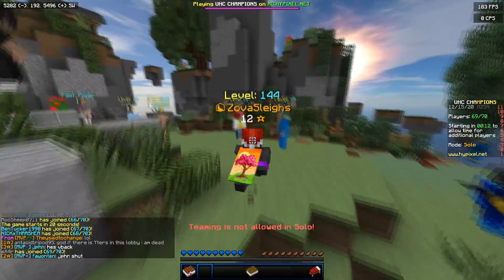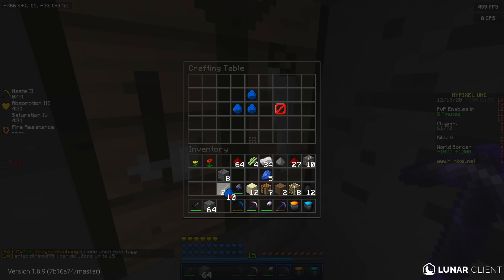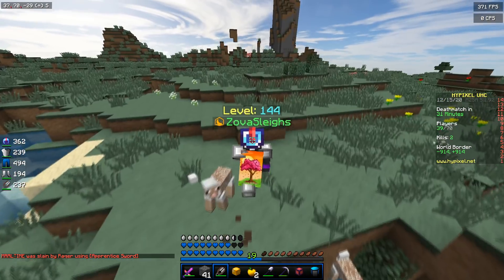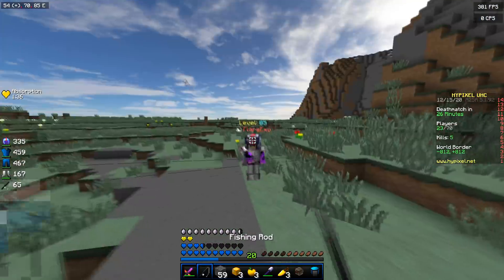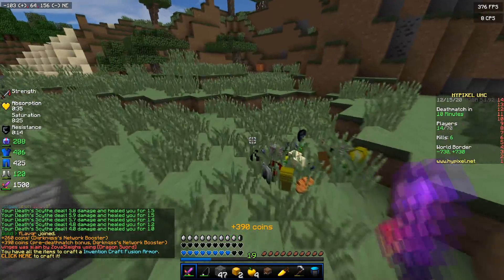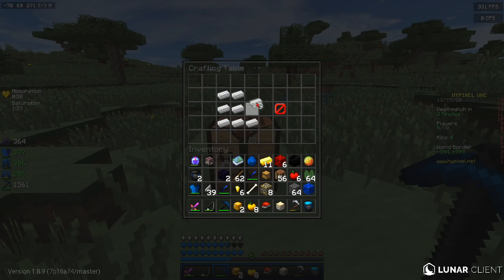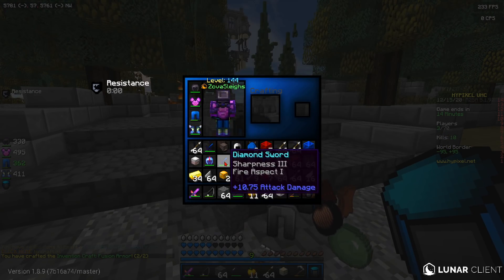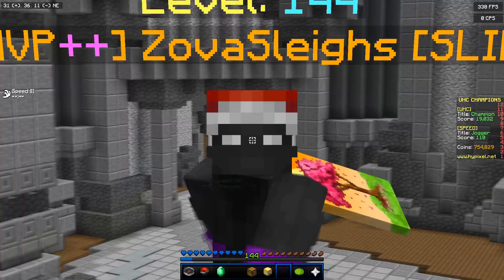I became the TANK of Hypixel UHC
Hey everyone welcome back to another Hypixel UHC! Today we played a very intense hypixel uhc and became a TANK. The armor I got in this game was overpowered...

? Packs
Pack 1: cobalt 32x
Christmas Pack Folder:
Hypixel UHC Overlay: grims uhc overlay

? Mods & Cosmetics

? Best Shop For Online Codes